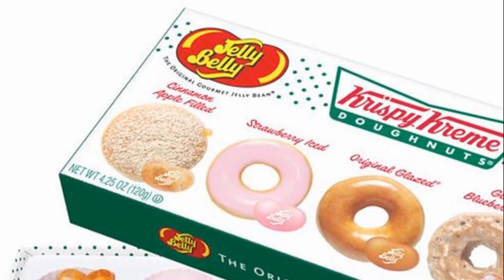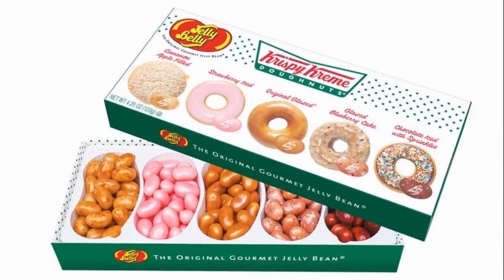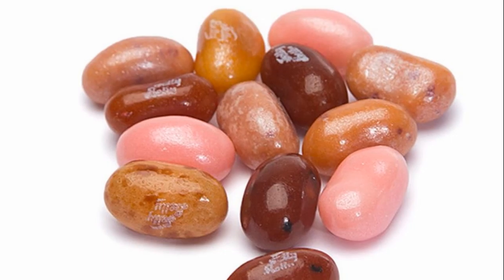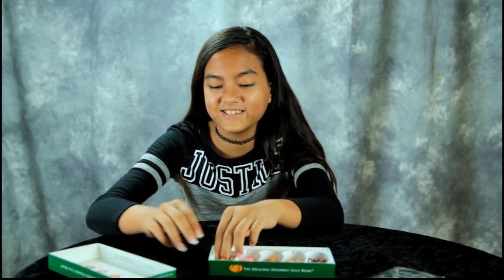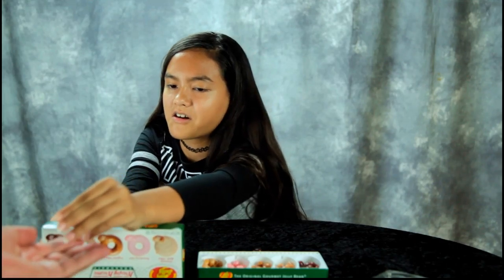Krispy Kreme Donuts Jelly Beans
Krispy Kreme Donuts Jelly Beans. So we saw these gourmet jelly beans at Five Below and thought that we'd give them a try!